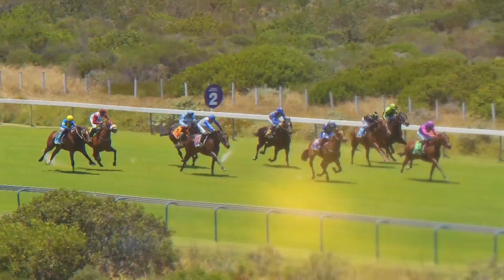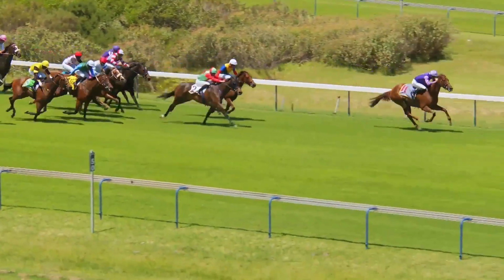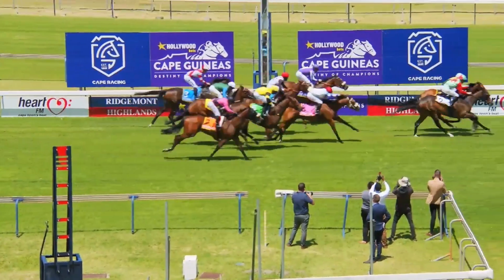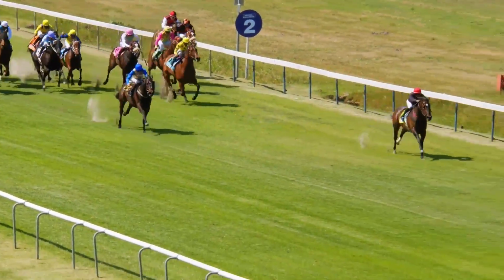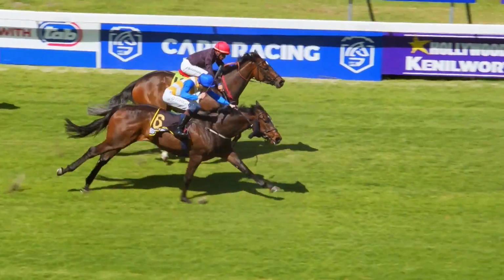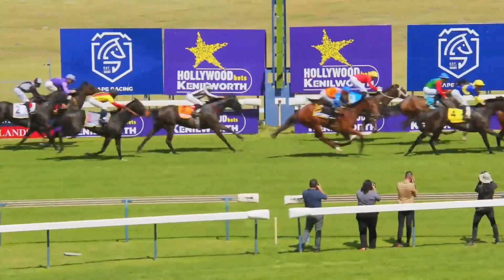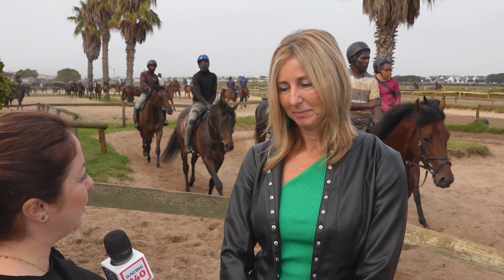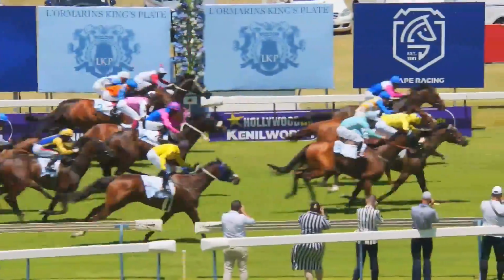Trainer Comments hollywoodbetskenilworth C BASS ROBINSON 21-01-2023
LIVE stream or catch up the best local and international racing content